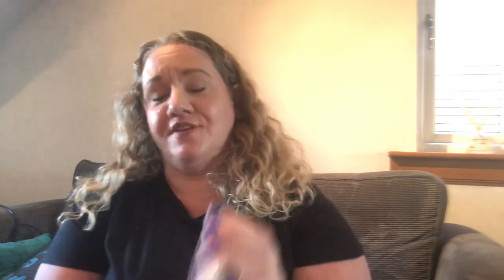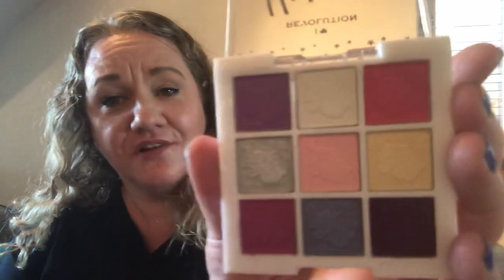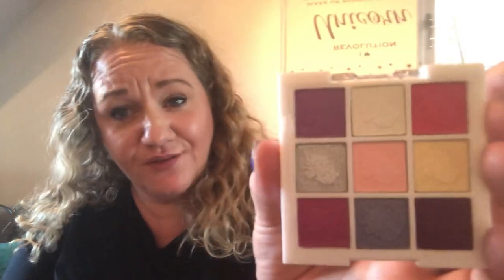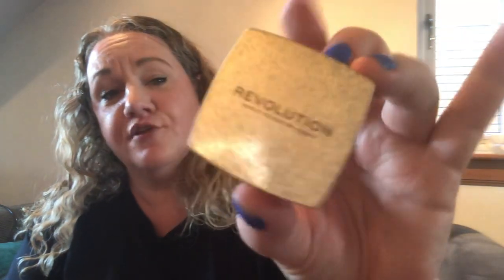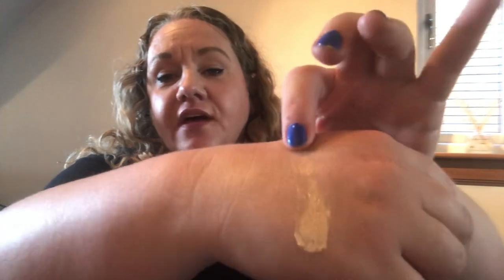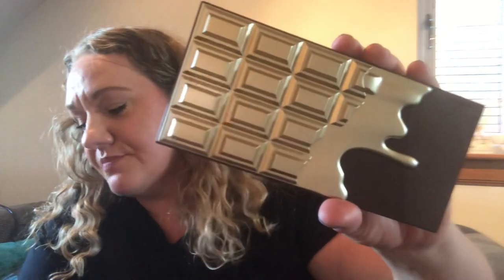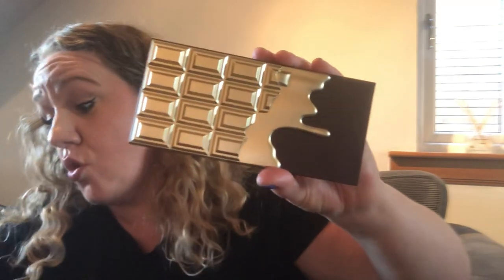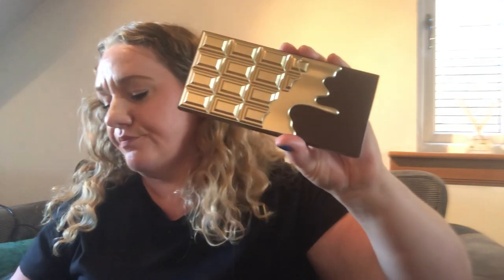It’s finally back - the Make Up Revolution Mystery Bag June 2020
Watch me open the Make Up Revolution Mystery bag which is automatically added to your bag once you spend £35.   Whilst stocks last